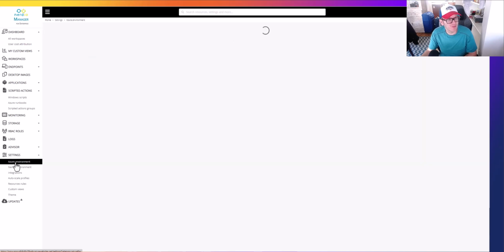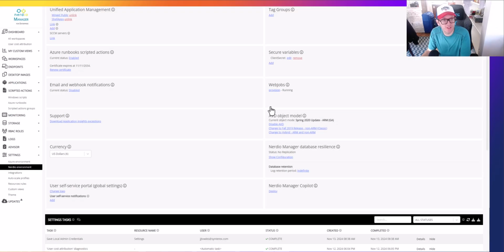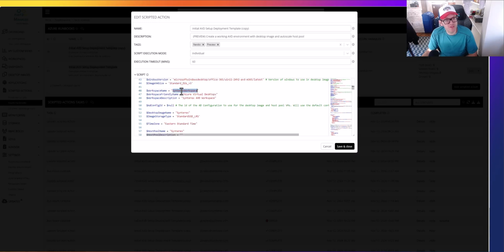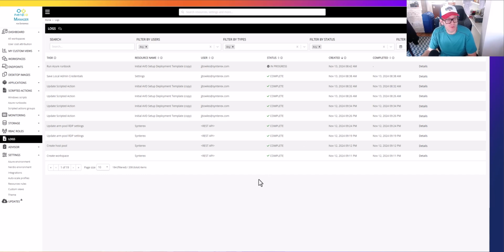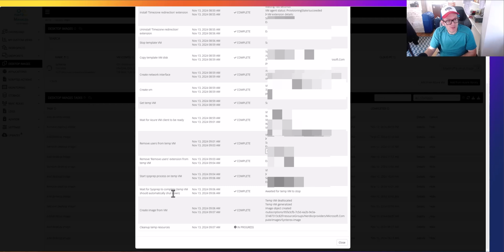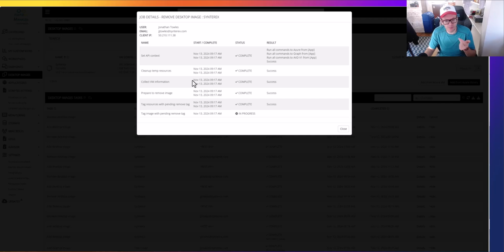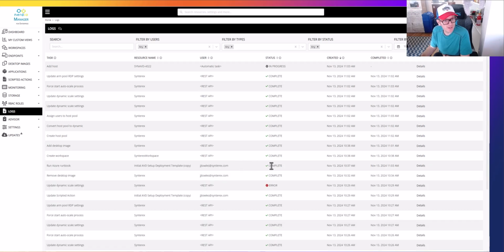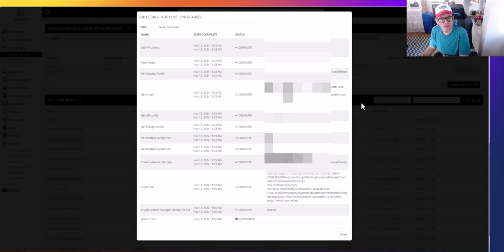Deploying Azure Virtual Desktop with Nerdio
Chapters:
00:00 Setting up the Pre-requisities
03:29 Kicking Off the AVD Build
07:28 Monitor the Desktop Image Build
11:05 Removing Desktop Images Because I Found a Code Bug
12:54 Monitoring the Host Pool and Autoscaling Setup and Configuration
14:10 Exploring Swagger to Debug your Code
15:25 Setting up the AVD FSLogix Automation in Nerdio